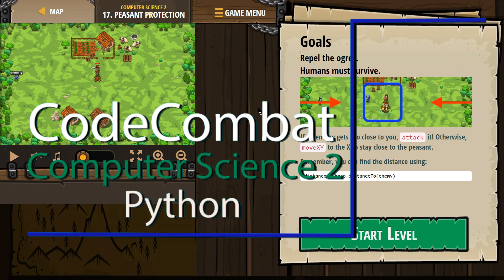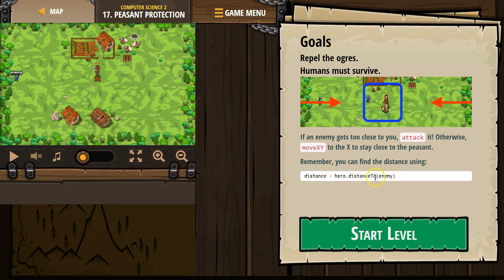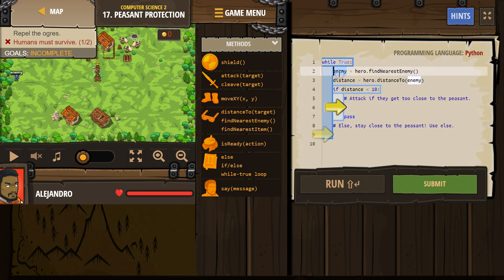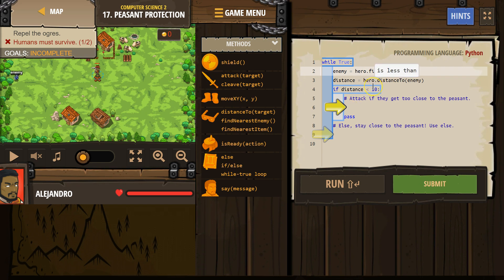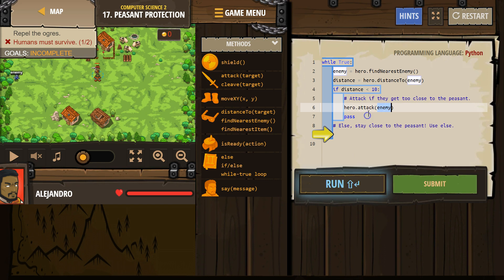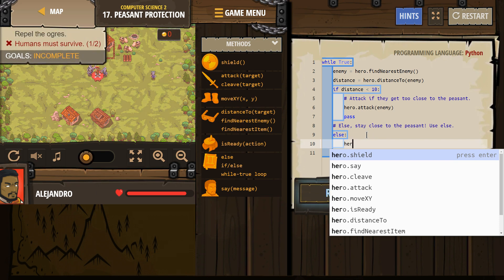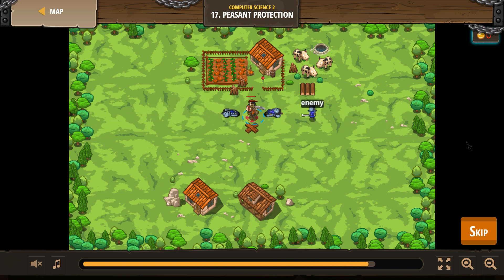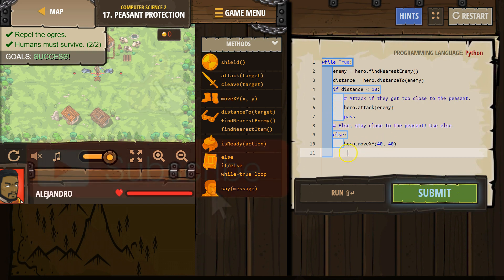CodeCombat - Level 17 Peasant Protection Computer Science 2 Python